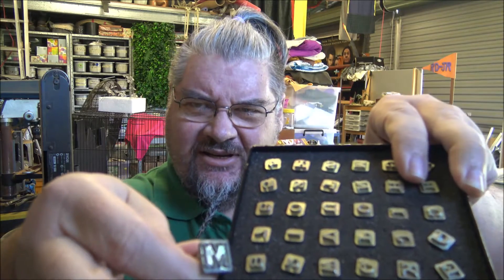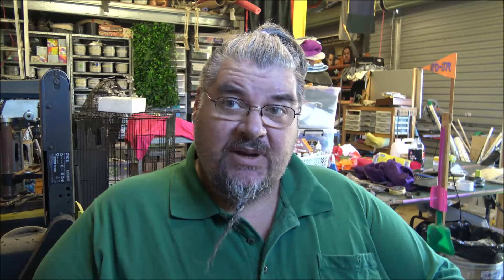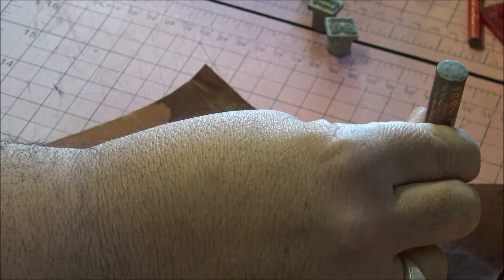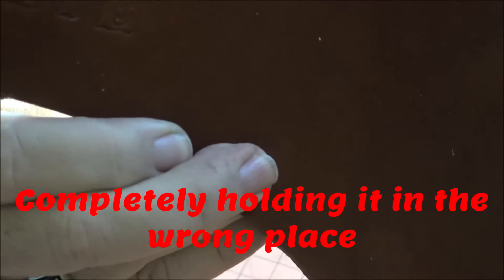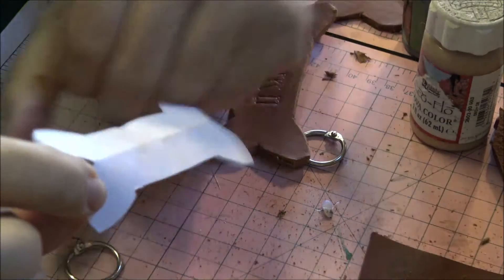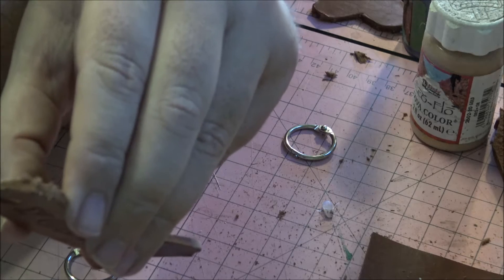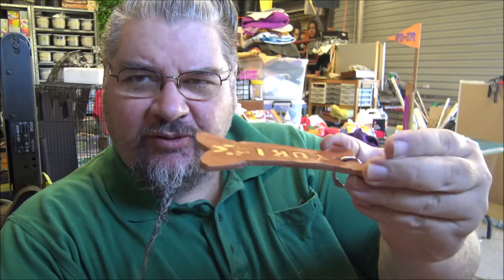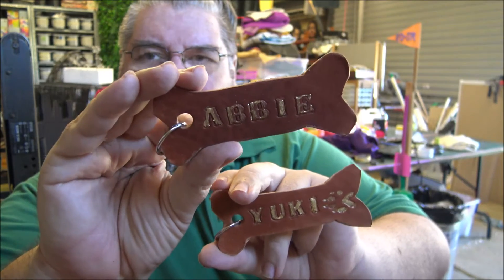leather dog tag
Protoype of a personalized leather dog tag to attach to your leash. These are a bit rough as I was missing a burnishing tool to finish them properly.